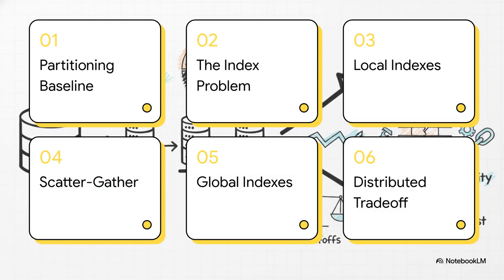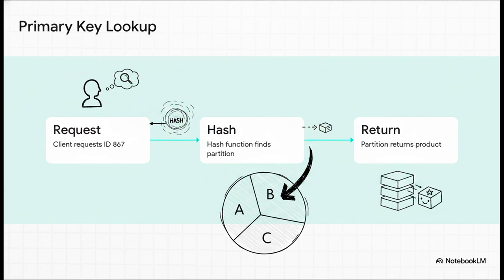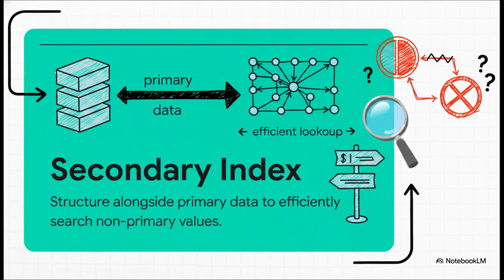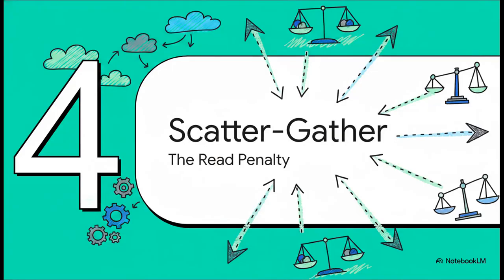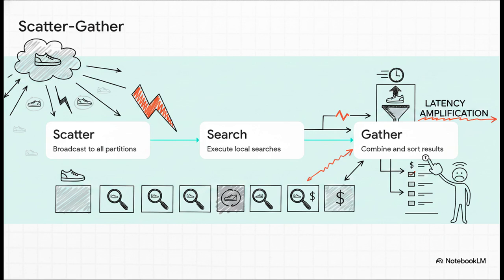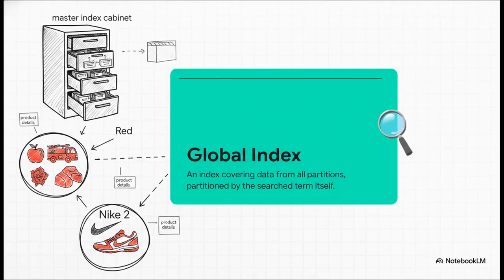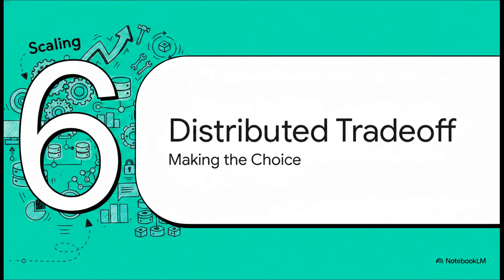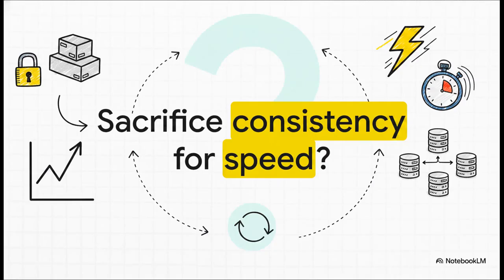Data Intensive Systems 23: Secondary Indexes in Distributed Systems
Secondary indexes provide additional ways to locate records in partitioned data. Explore the design challenges of indexing across a distributed system.